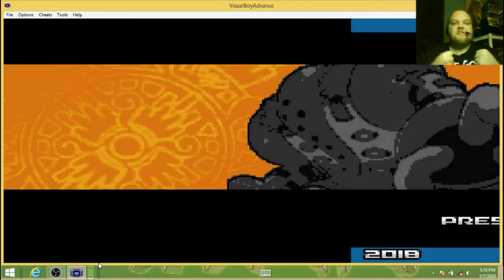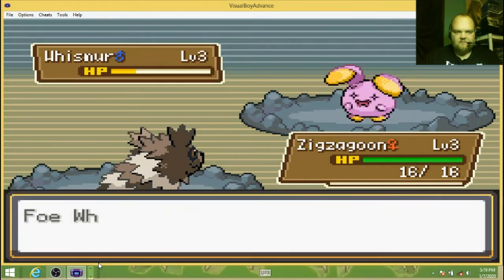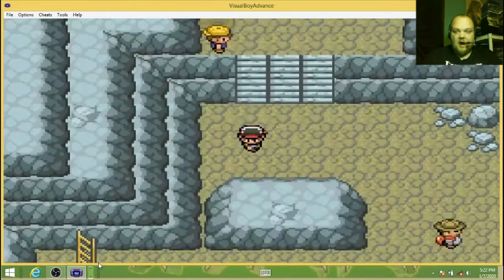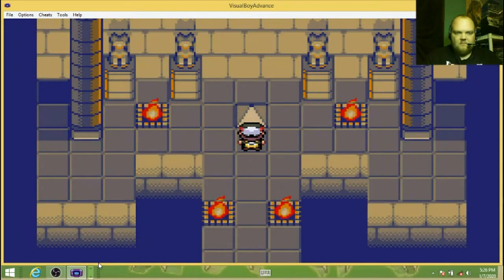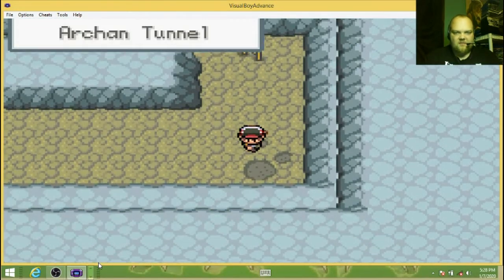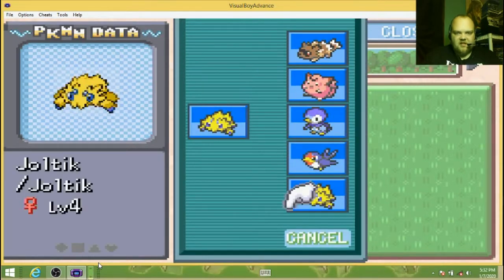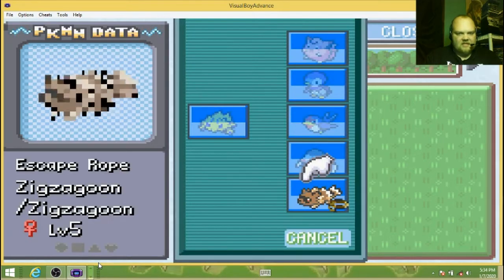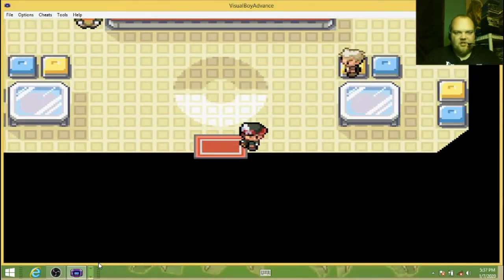Pokemon Gaia Episode 2: Tremors!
Welcome to The Orbtus Region!